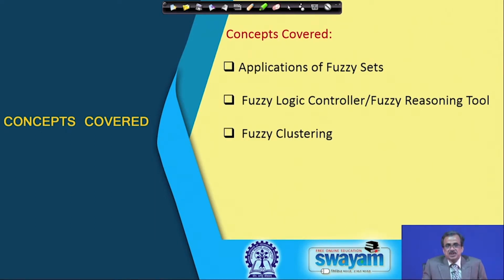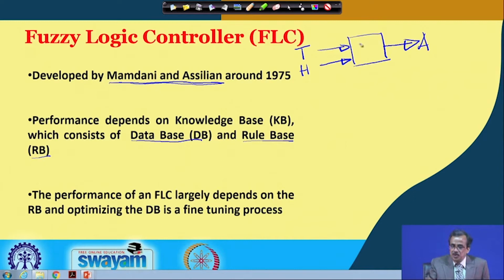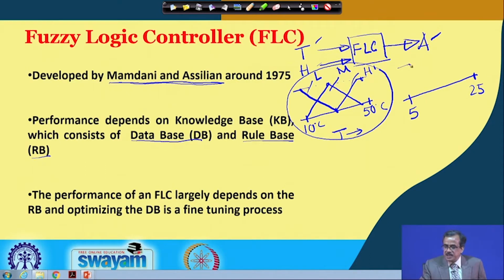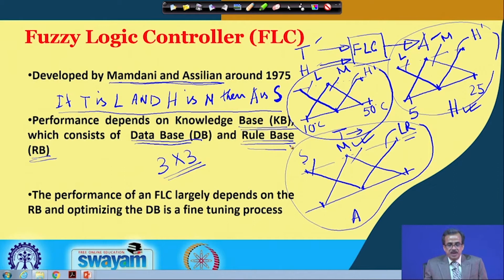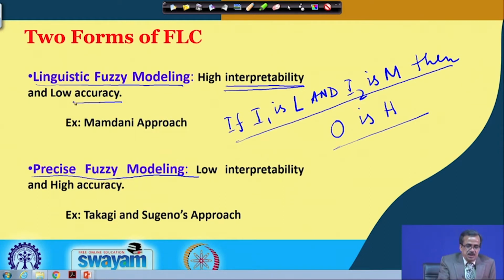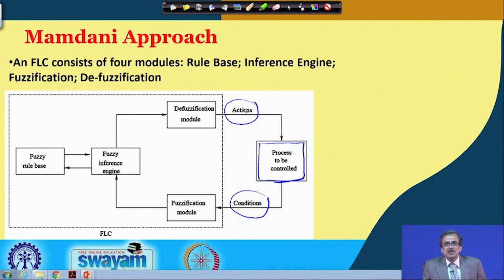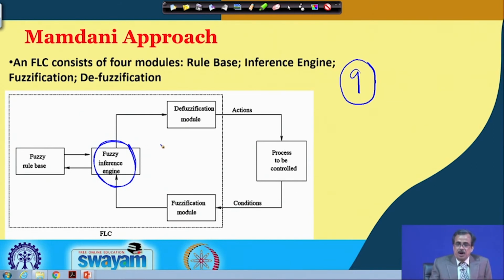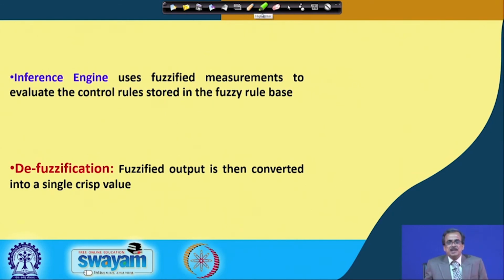Applications to Fuzzy Sets